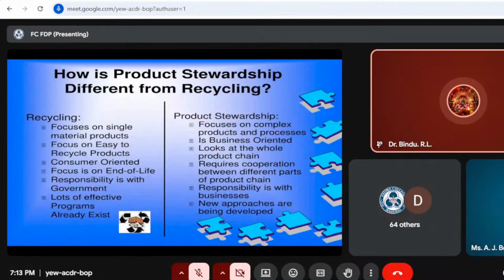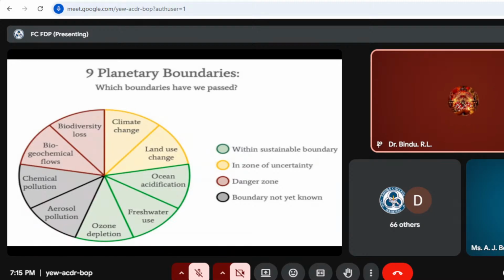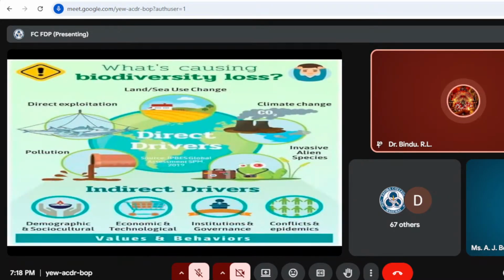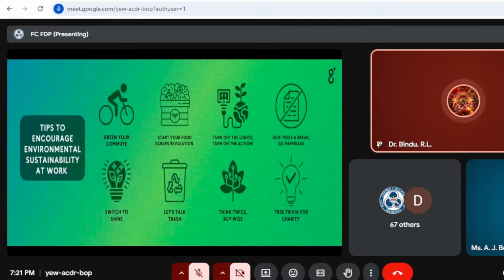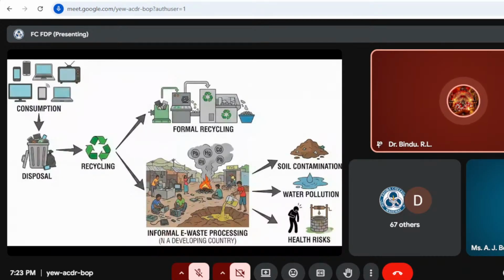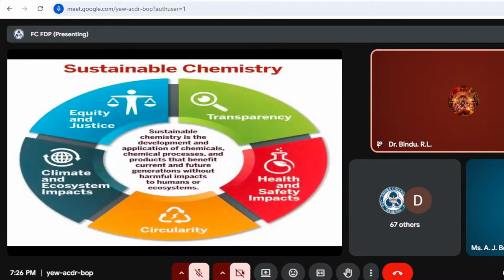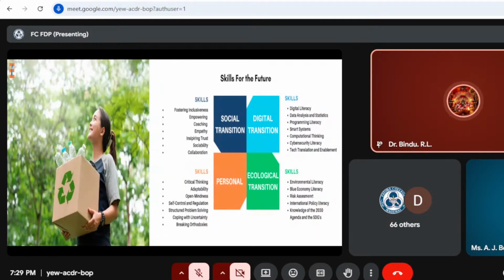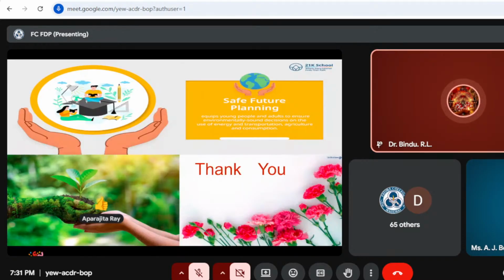FC FDP ON IKS EMBEDDED SUSTAINABLE EDUCATION FOR DIGITAL NATIVES DAY 5